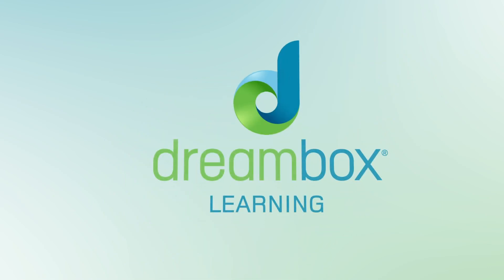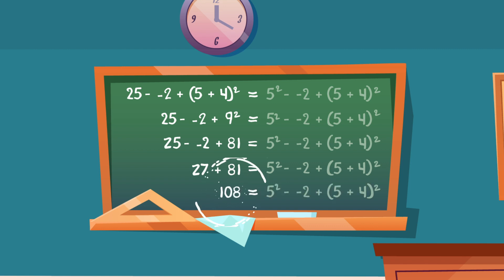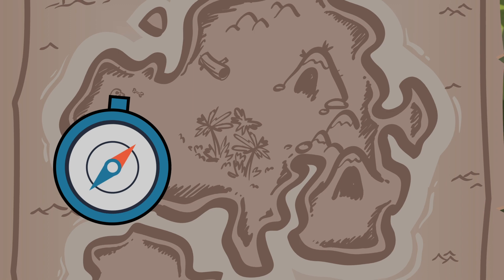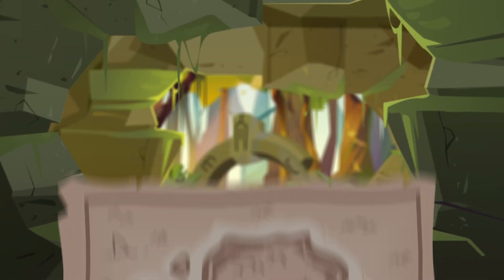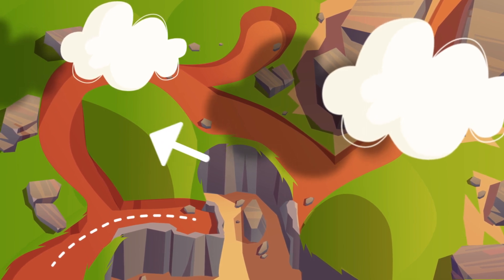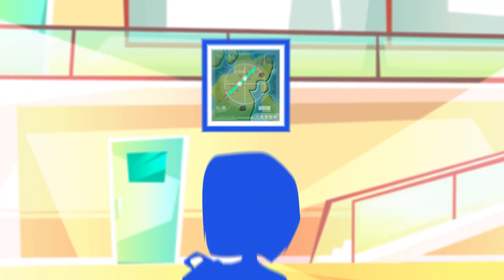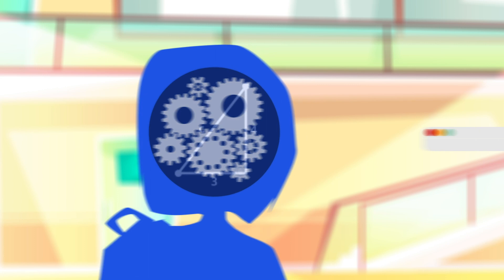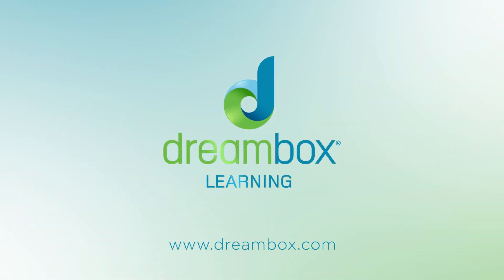Welcome to DreamBox (Grades 6 - 8)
Introduce students in grades 6 - 8 to DreamBox and get them excited about learning math with this animated Welcome to DreamBox video. They’ll learn how DreamBox will be used in class and how it will challenge and support them in their math journey.